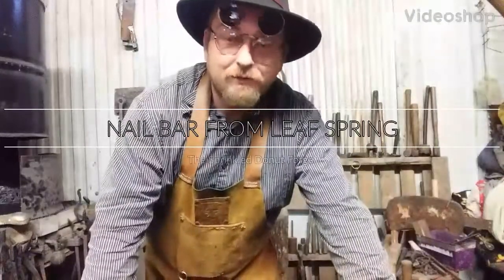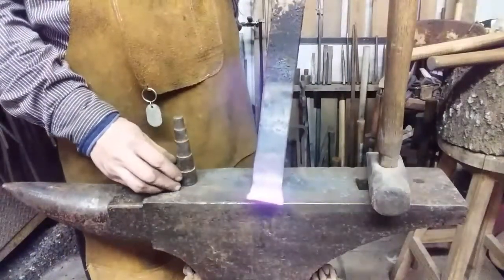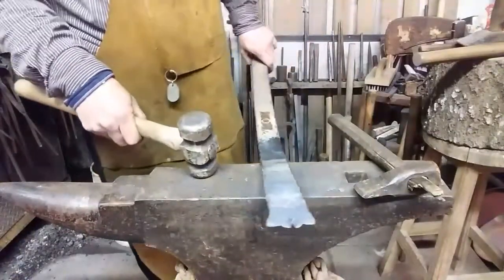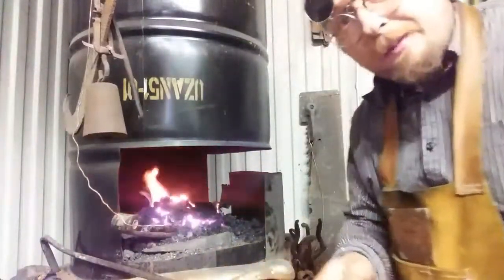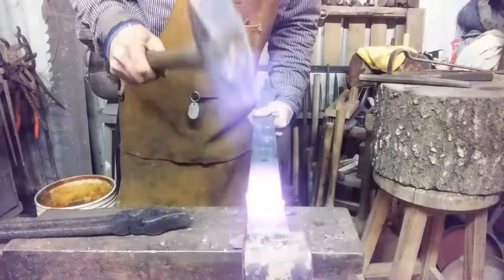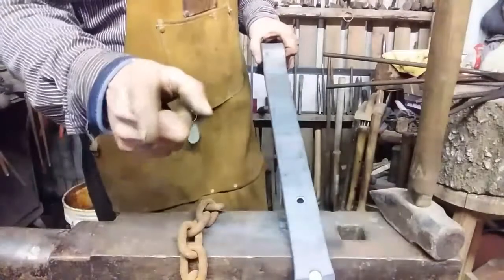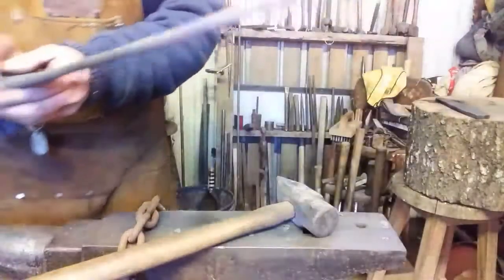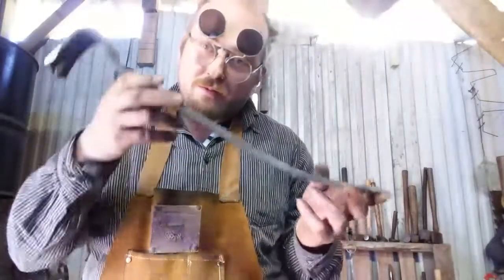Nail bar from leaf spring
Forging a beefy flat carpenter's bar from a reclaimed trailer leaf spring. This is a long video but I wanted you to get a grasp of what it takes to make this tool with fire and basic skills and tooling. Enjoy!